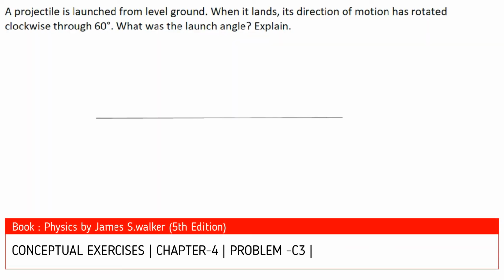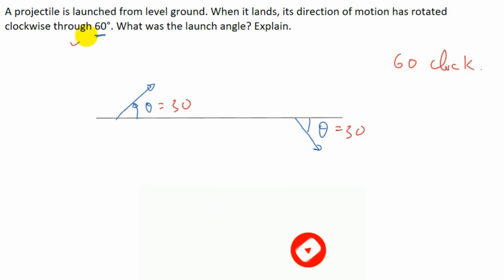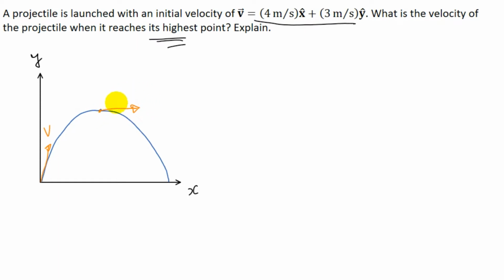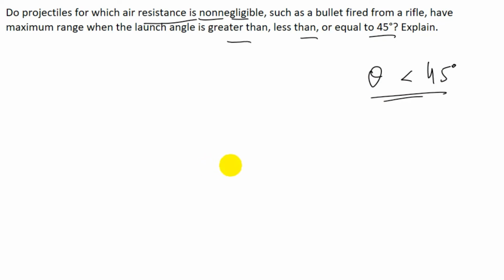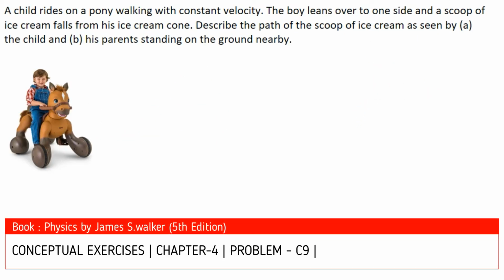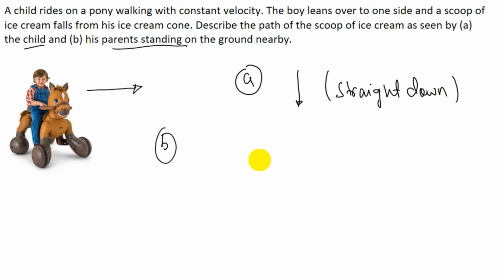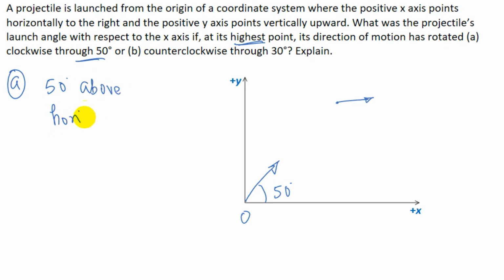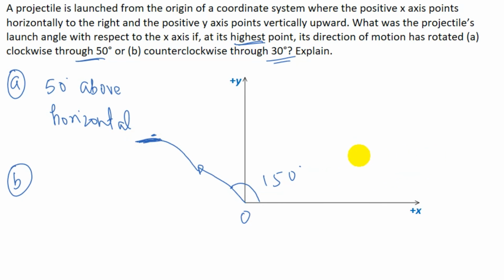apphysics 1 | Video solution of chapter 4 | CONCEPTUAL QUESTIONS (Q1 - Q11) | James S. walker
Hey viewers, in this video I have discussed the CONCEPTUAL QUESTIONS of chapter 4 from the book Physics by James S. Walker (5th Edition).

Question Discussed :

Conceptual Problem -1 :
What is the acceleration of a projectile when it reaches its highest point? What is its acceleration just before and just after reaching this point?
Conceptual Problem -3 :
A projectile is launched from level ground. When it lands, its direction of motion has rotated clockwise through 60°. What was the launch angle? Explain.
Conceptual Problem -5 :
A projectile is launched with an initial velocity of v ⃗=(4 m∕s) x ̂+(3 m∕s) y ̂. What is the velocity of the projectile when it reaches its highest point? Explain.
Conceptual Problem - 7:
Do projectiles for which air resistance is nonnegligible, such as a bullet fired from a rifle, have maximum range when the launch angle is greater than, less than, or equal to 45°? Explain.
Conceptual Problem - 9:
A child rides on a pony walking with constant velocity. The boy leans over to one side and a scoop of ice cream falls from his ice cream cone. Describe the path of the scoop of ice cream as seen by (a) the child and (b) his parents standing on the ground nearby.
Conceptual Problem - 11:
A projectile is launched from the origin of a coordinate system where the positive x axis points horizontally to the right and the positive y axis points vertically upward. What was the projectile’s launch angle with respect to the x axis if, at its highest point, its direction of motion has rotated (a) clockwise through 50° or (b) counterclockwise through 30°? Explain.
Time code:
0:00 - Introduction
0:10 - Conceptual Question -1, Ch-4, James S. Walker
0:43 - Conceptual Question -3, Ch-4, James S. Walker
1:51 - Conceptual Question -5, Ch-4, James S. Walker
3:14 - Conceptual Question -7, Ch-4, James S. Walker
5:01 - Conceptual Question -9, Ch-4, James S. Walker
6:14 - Conceptual Question -11, Ch-4, James S. Walker
8:21 - Goodbye
Presented By:
STEM baba